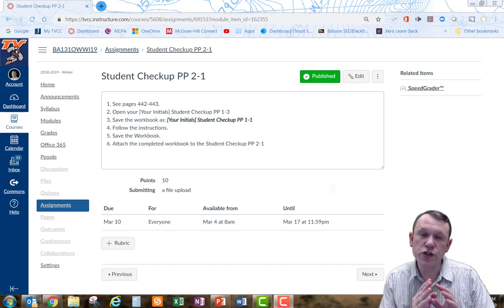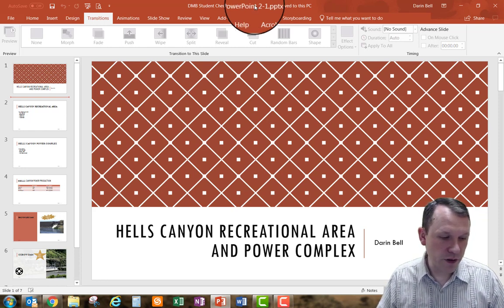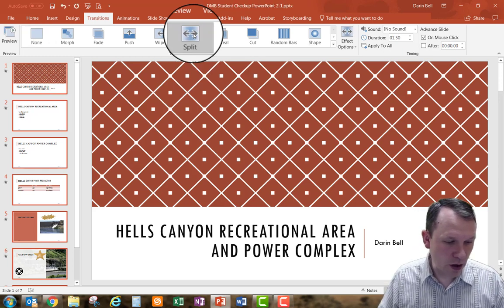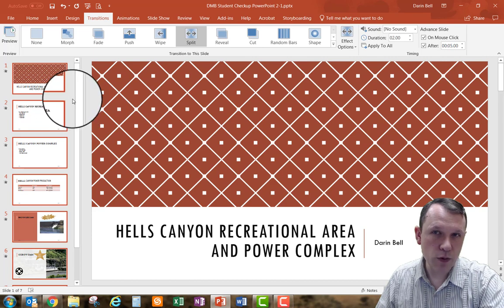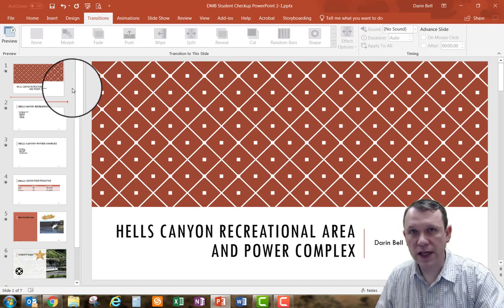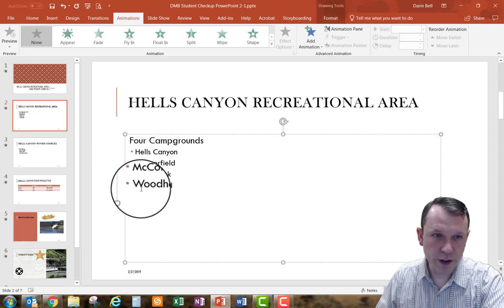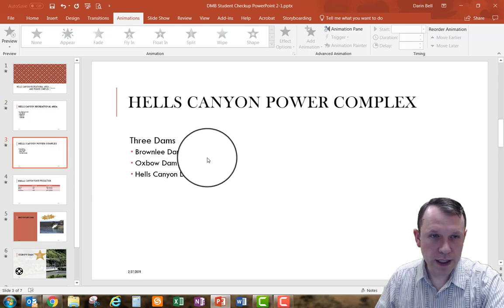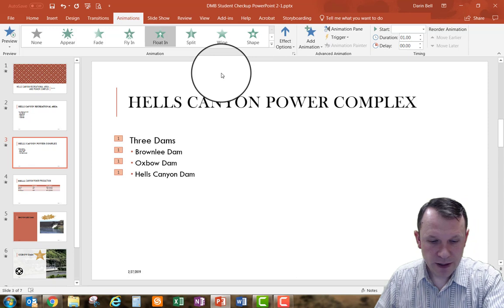Student Checkup PowerPoint 2-1